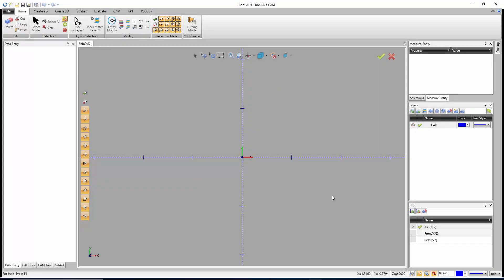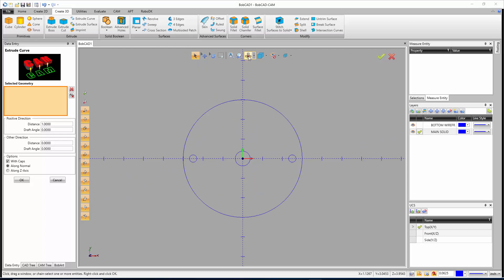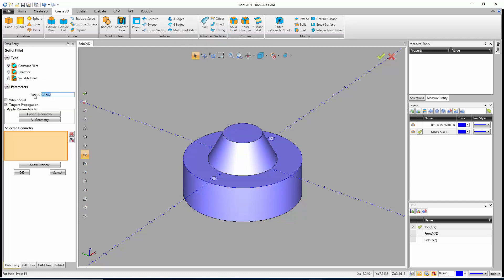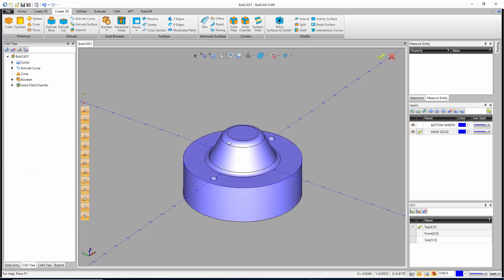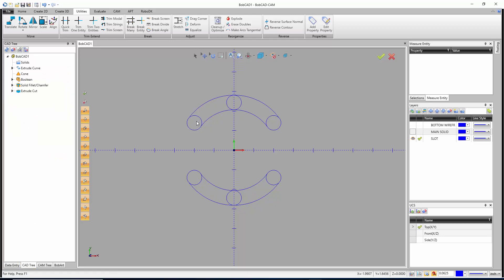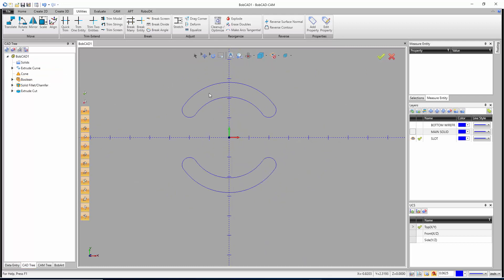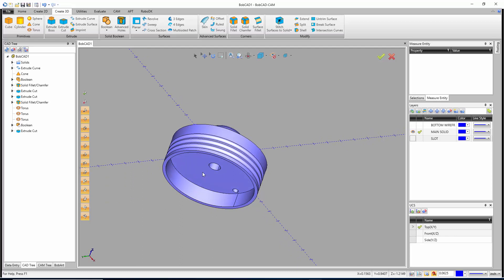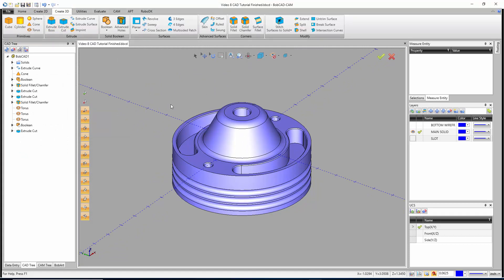BobCAD CAM V34 | Video 8 CAD Tutorial